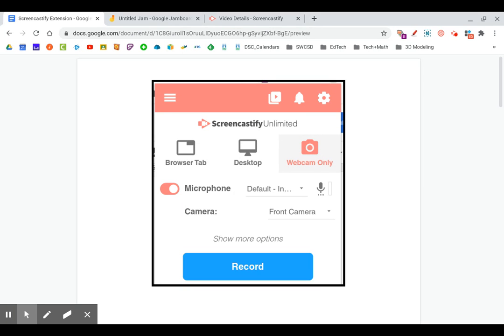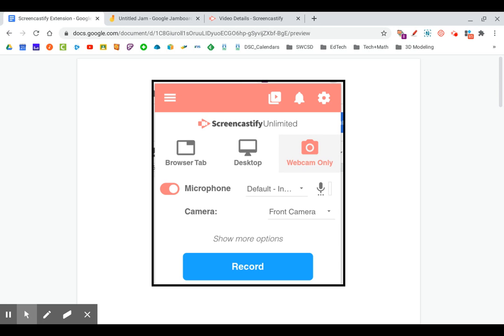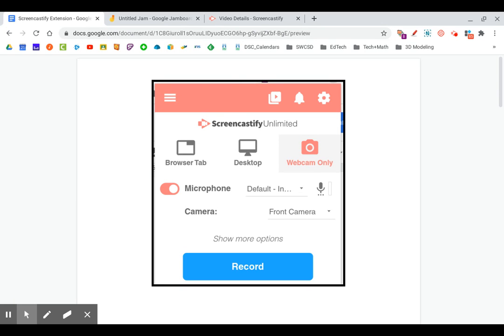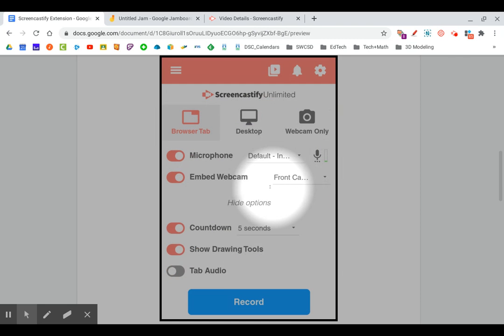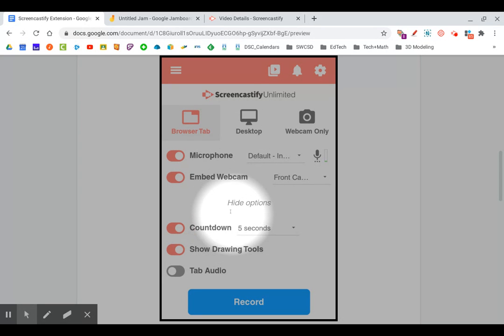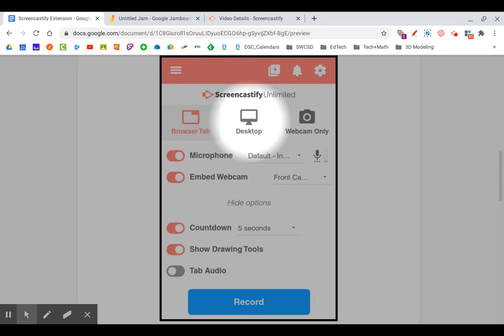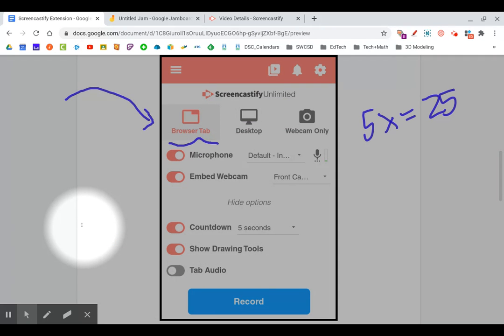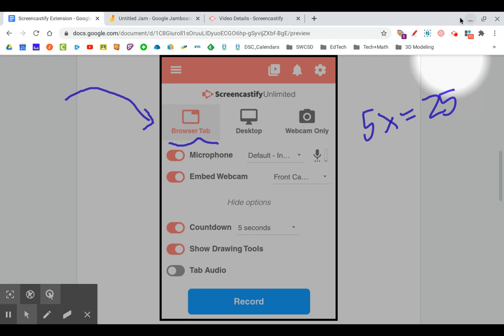Screencastify #1 - The Menu and the Basics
The opening menu + free vs unlimited features of Screencastify. This is part 1 of 3 videos that go through how to best utilize all of the features of Screencastify that are free!